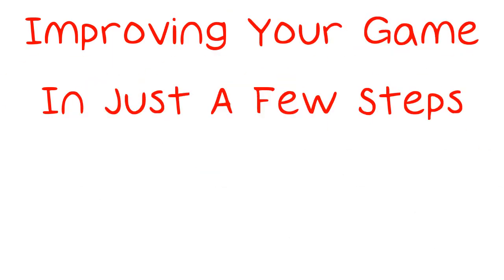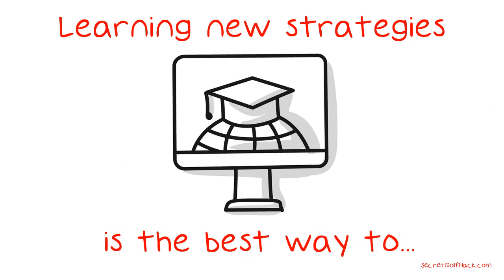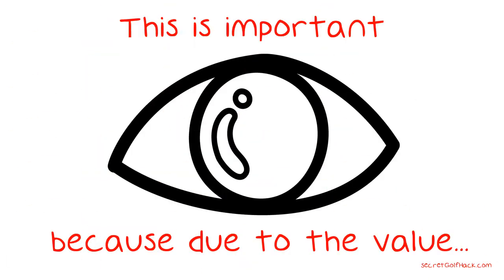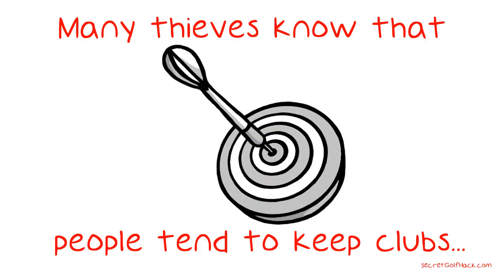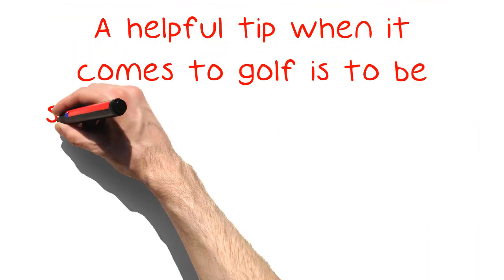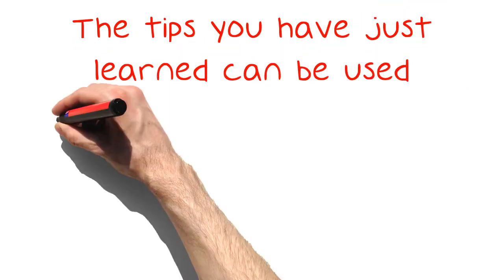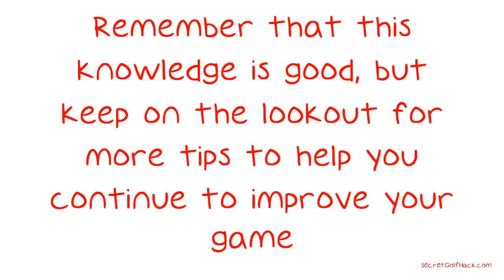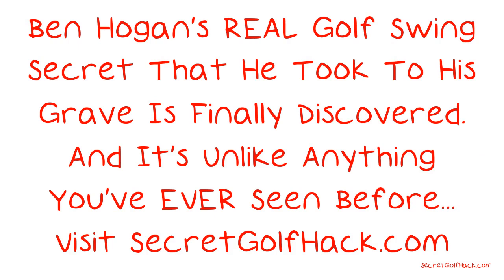Improving Your Game In Just A Few Steps.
Improving Your Game In Just A Few Steps. Golf is a subject that alot of people find very difficult. This is only true if you don't know proper strategies for golfing. As with most sports, when it comes to golf...the more you know, the more you can hope to be successful. Learning new strategies is the best way to improve your game, so check out these tips.

Ben Hogan's REAL Golf Swing Secret That He Took To His Grave Is Finally Discovered -- And It's Unlike Anything You've EVER Seen Before.

to discover it and more.

This 1 secret, dead simple move is so powerful and easy to learn you'll start hitting powerful, accurate, flush golf shots in minutes.

to learn all this and more.